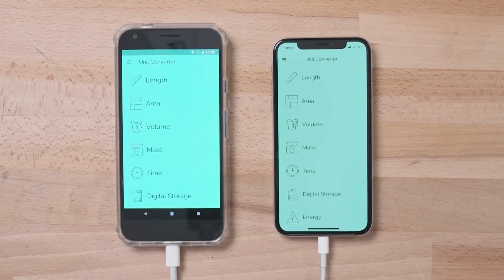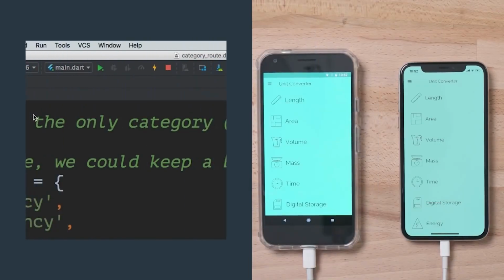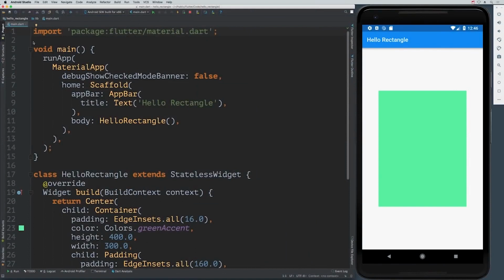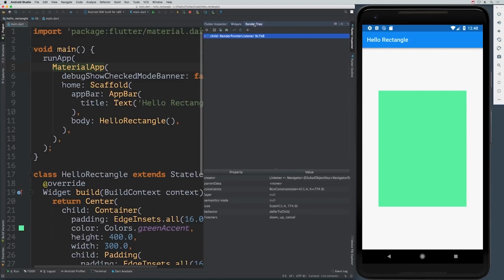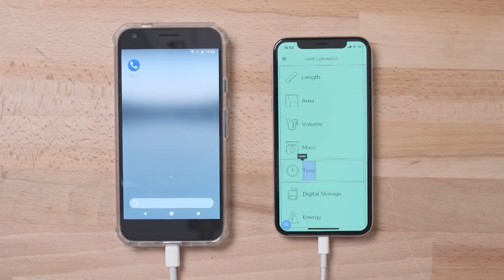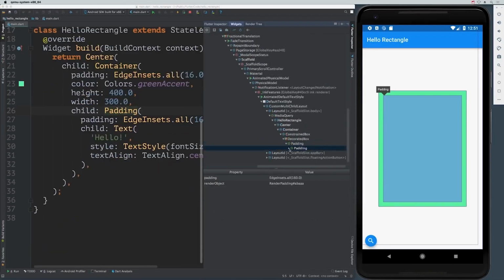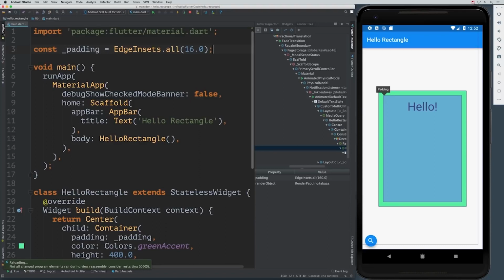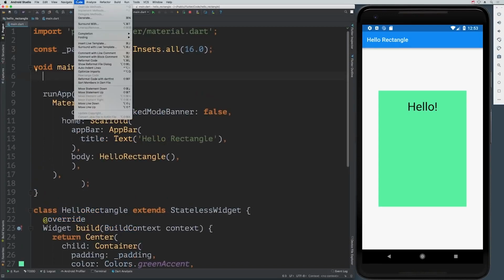Flutter L1 06 Flutter Dev Tools HS SC V2